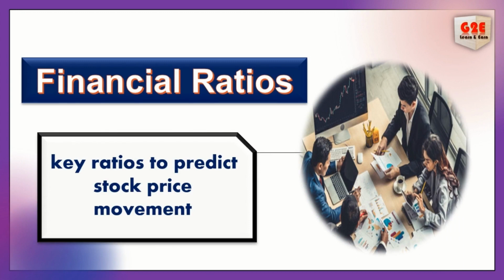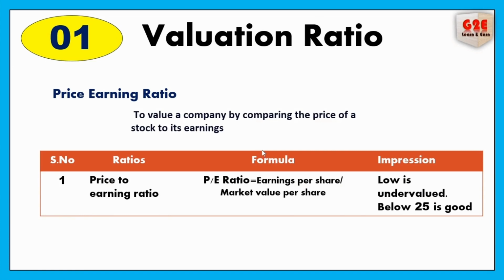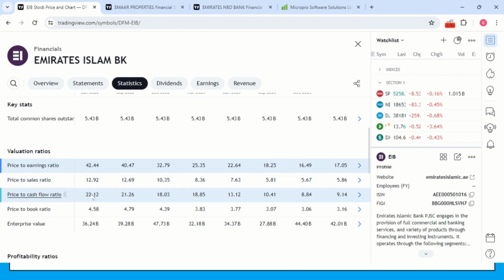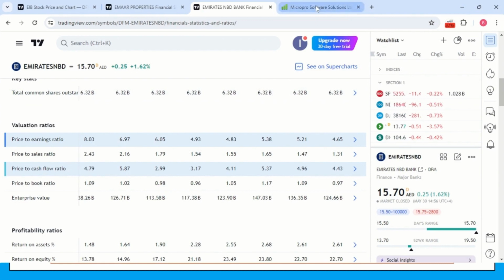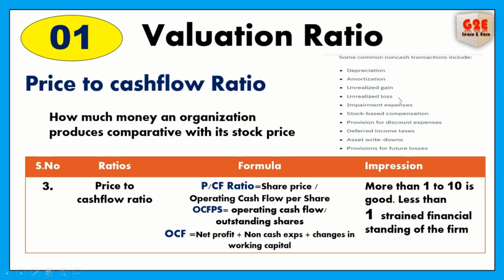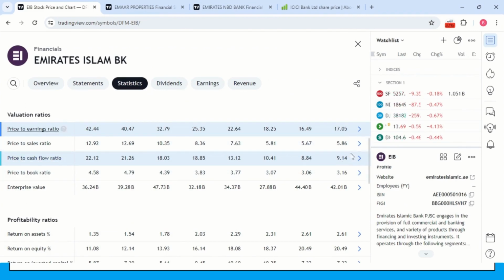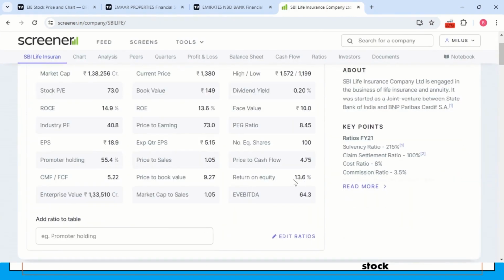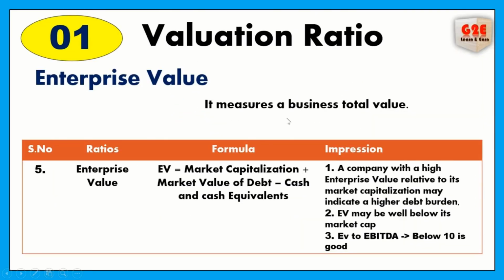Analysing Stocks with valuation Ratio | Gaintoearn stockanalysis valuation ratio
📈 Join us in this informative video where we delve into the world of stock valuation ratios. Learn how to analyze stocks using key metrics such as Price-to-Earnings (P/E) ratio, Price-to-Book (P/B) ratio, , Price-to- Sales (P/S) ratio, , Price-to-Cashflow (P/CF) ratio, Enterprise value and more. Discover how these ratios can help you make informed investment decisions and navigate the stock market with confidence.

Uncover the secrets of valuation ratios and master the art of analyzing stocks like a pro. Whether you're a seasoned investor or just starting out, this video will provide invaluable insights to help you make informed decisions in the market. Don't miss out on this ultimate guide to stock analysis! Watch now and take your investment game to the next level. 💼📊